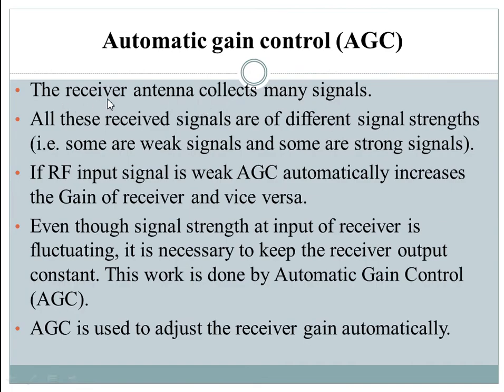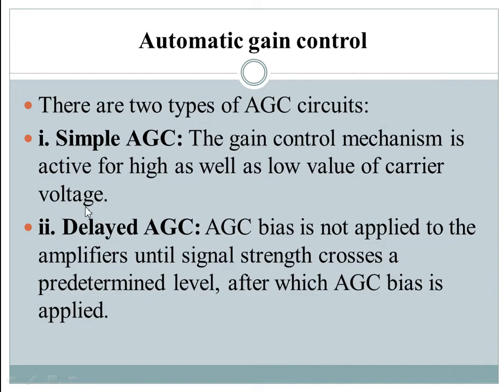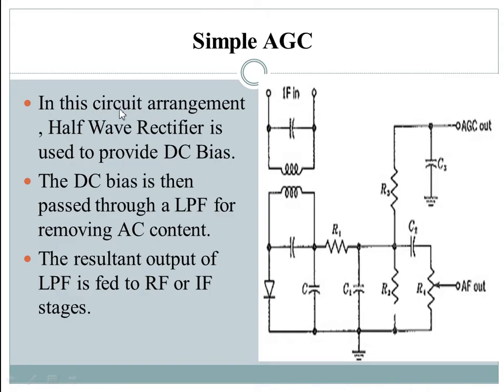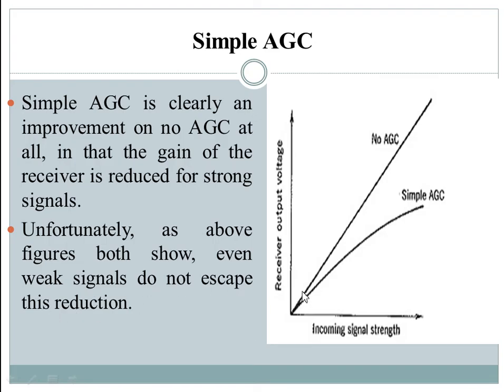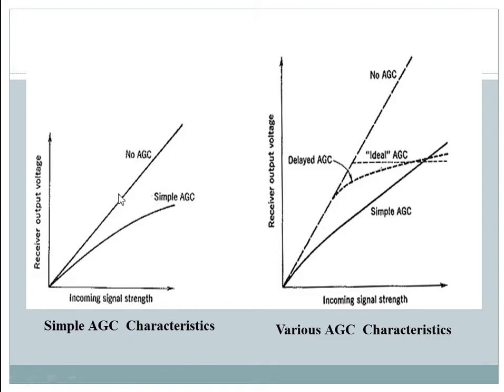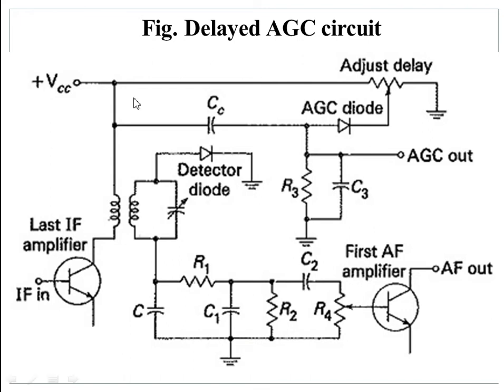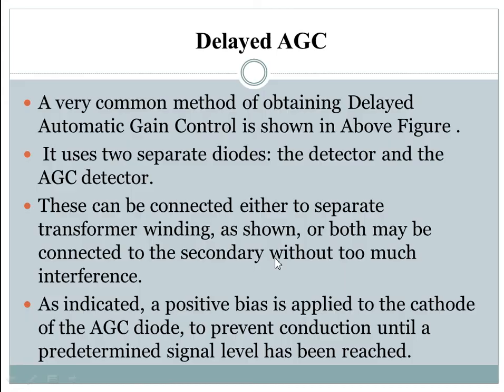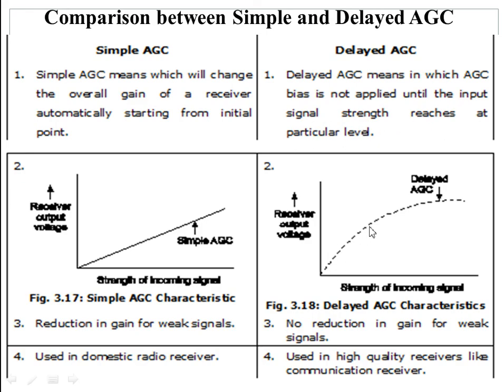II ECE III UNIT PART V AGC